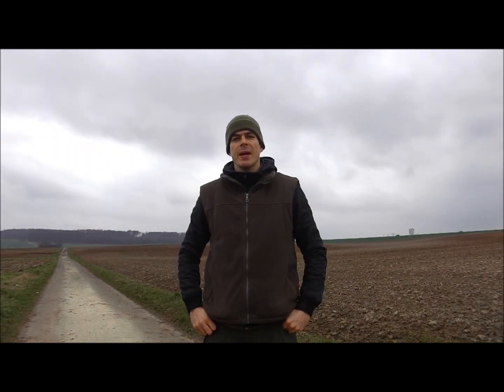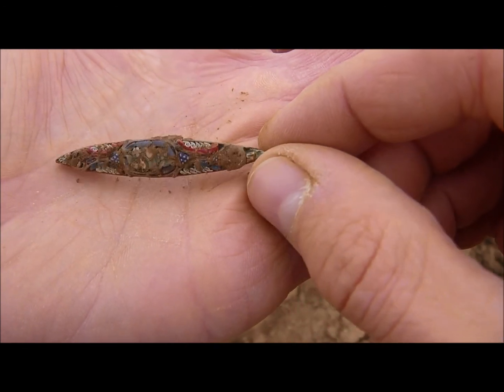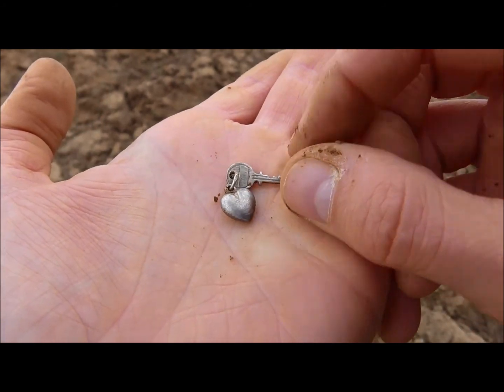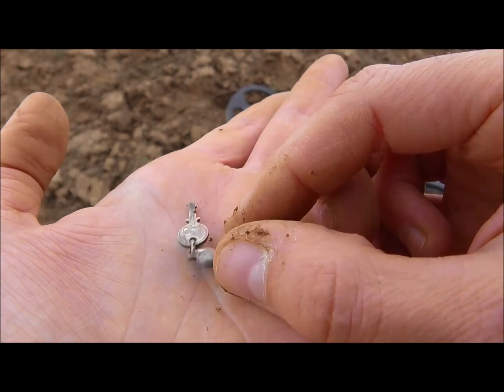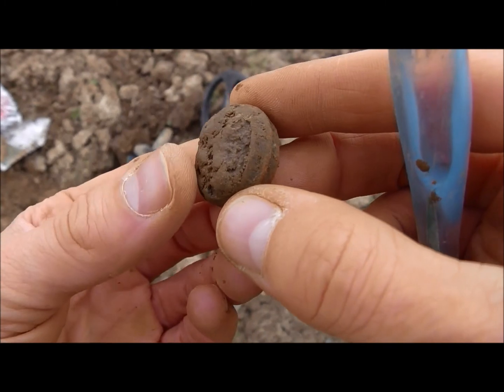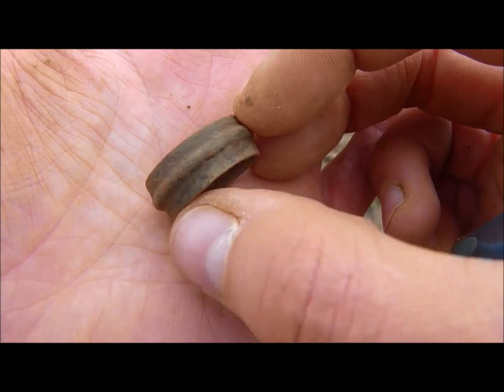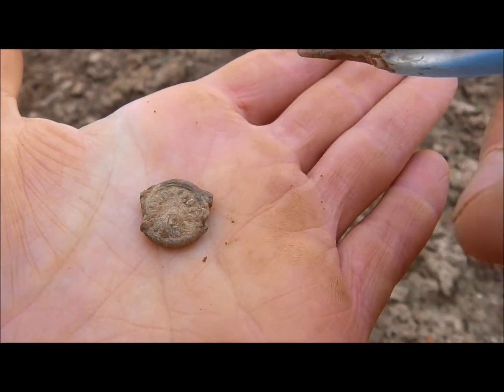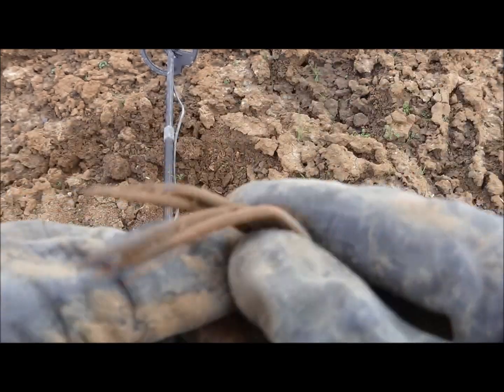Metal Detecting Germany Nr.35 Triple Silver!!!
Four hours of detecting brought me triple silver and other lovely finds!